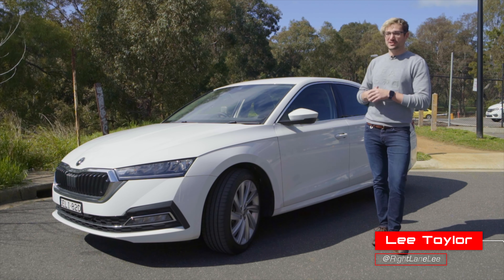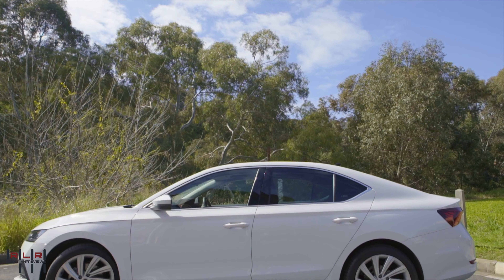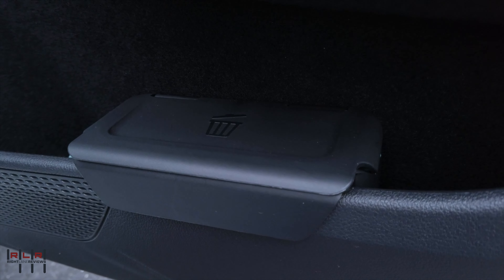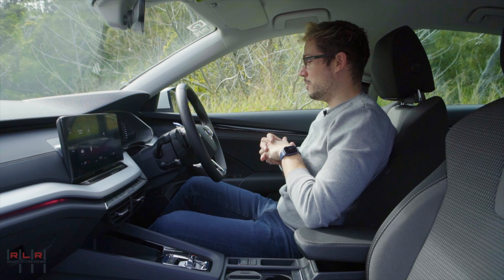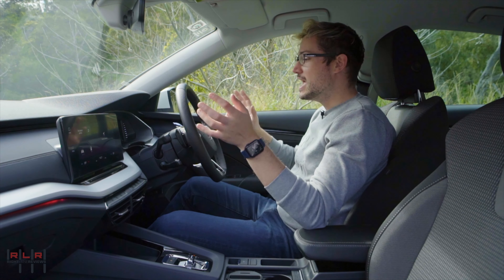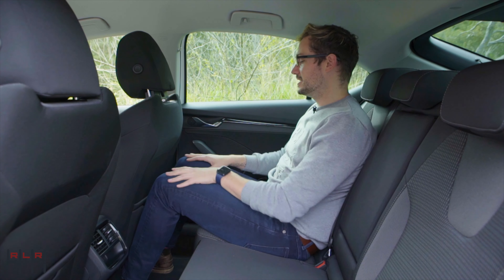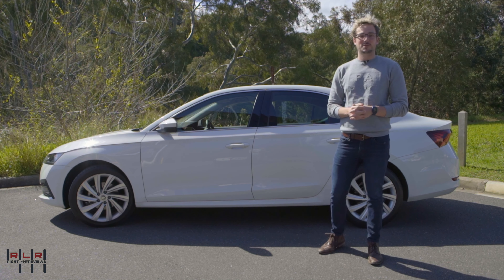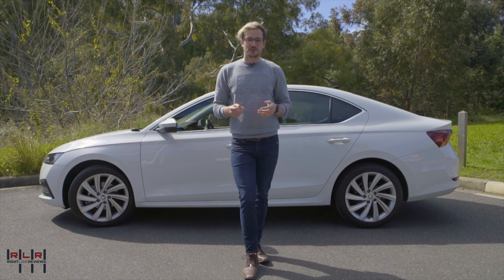2021 Skoda Octavia (Ambition) - Czech Marked / Right Lane Review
The newest Octavia gets an update, but is the Czech quick still golden? Watch the Full Review of the 2021 Skoda Octavia to find out!

Instragram: RightLaneLee

Note: All the filming was performed in a COVID safe manner and in accordance with our region's restrictions.